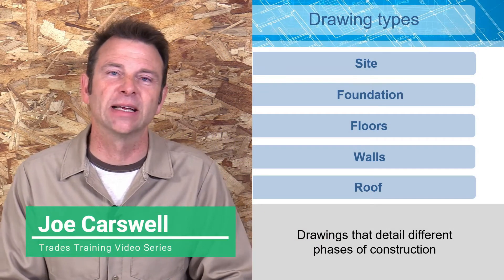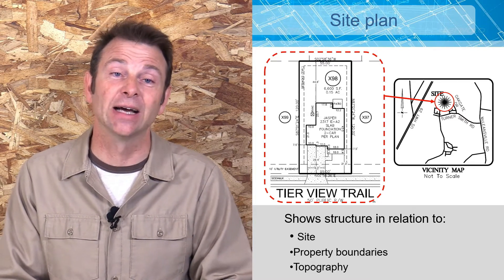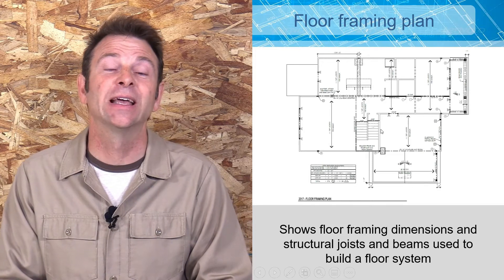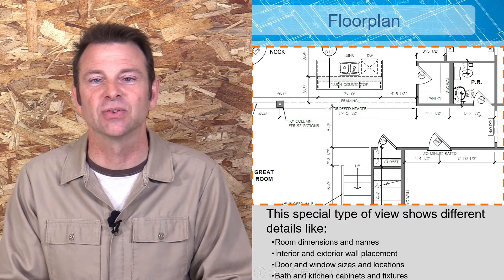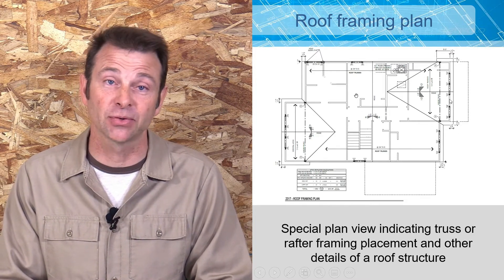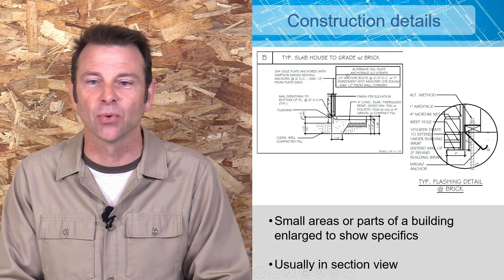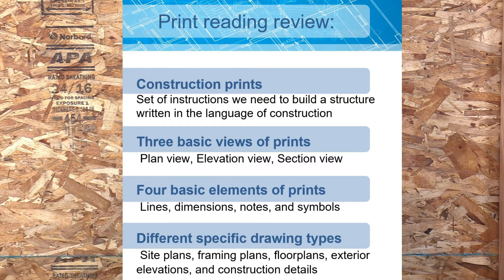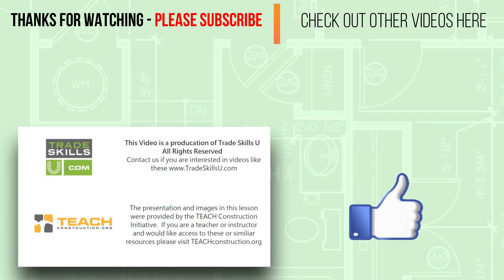Intro to Plan Reading Part 3 of 3 - Construction Plan Reading Series - Trades Training Video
Welcome to the Construction Plan Reading Series:  In this video series, we review the basics of plan reading on a set of residential construction documents - sometimes still called Blue Prints.   We will cover different types of plan views and a variety of symbols used.  This series also includes 2 lessons about how to use an architect's and engineer's scale when reading plans.

0:00 Drawing types
0:51 Site plan
1:39 Foundation
1:57 Floor framing plan
2:18 Floorplan
3:23 Elevation
4:00 Roof framing plan
4:29 Construction details